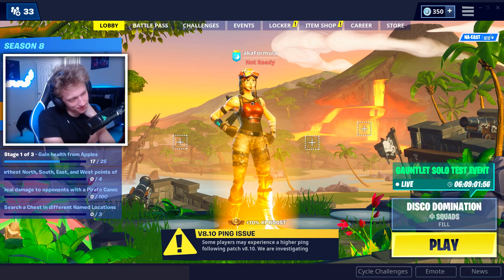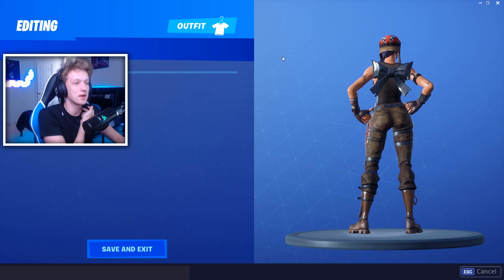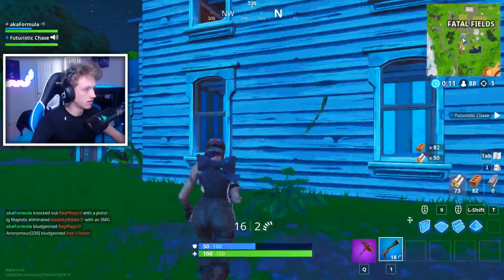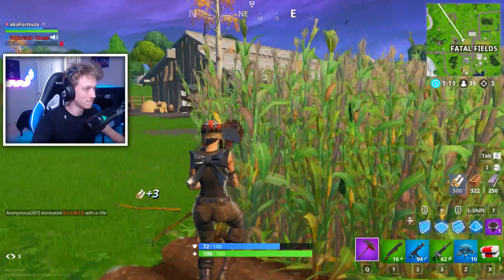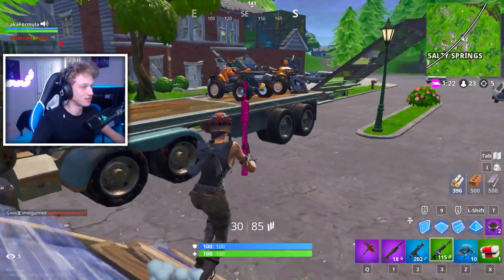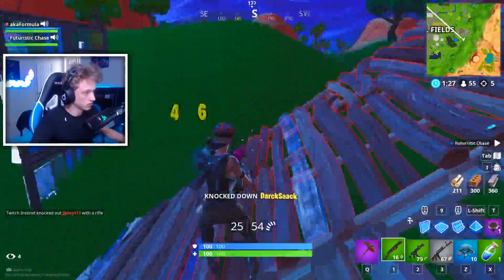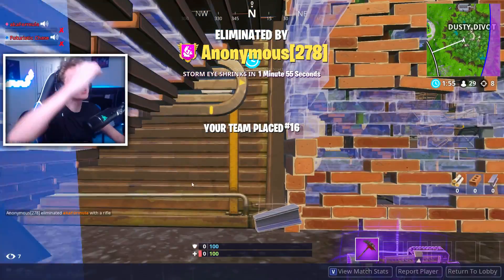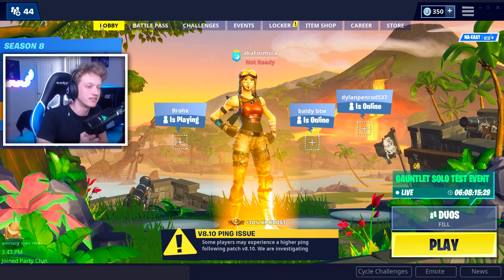I used the new RENEGADE RAIDER skin style in Fortnite random duos... (funny reactions)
Drop a like for more Fortnite random duos!

I used the NEW Renegade Raider skin style in Fortnite random duos... (funny reactions) Drop a like for more Fortnite random duos. I think the renegade raider is coming back to the Fortnite item shop. The new renegade raider skin variation is the coolest skin style ever. Let me know if you want to see more renegade raider in Fortnite random duos! What do you think about the renegade raider edit style, I love the renegade raider variant!

Use Support A Creator Code: AKAFORMULA

Family Friendly Fortnite PG Content by Formula